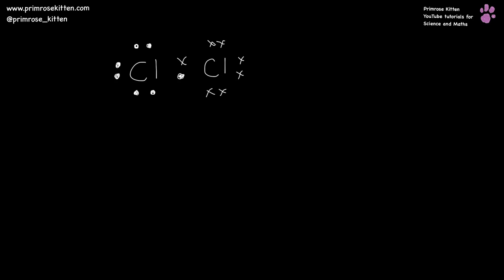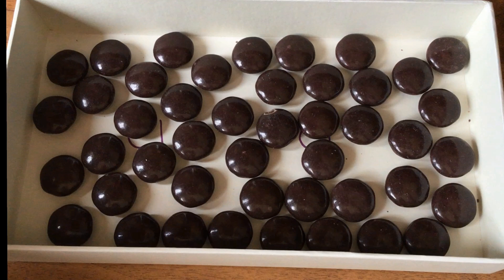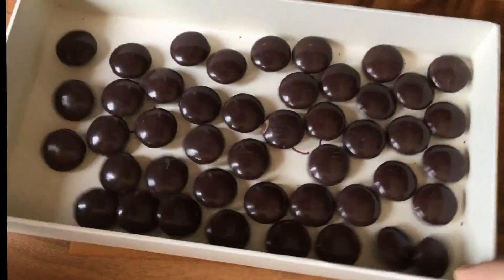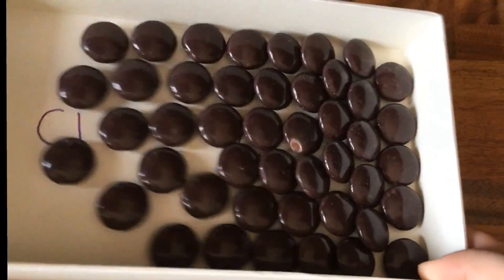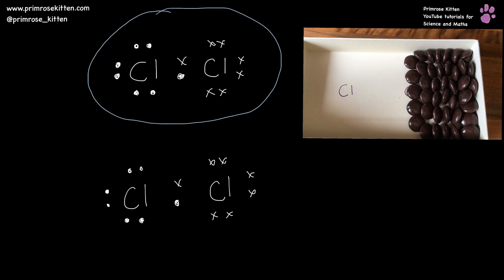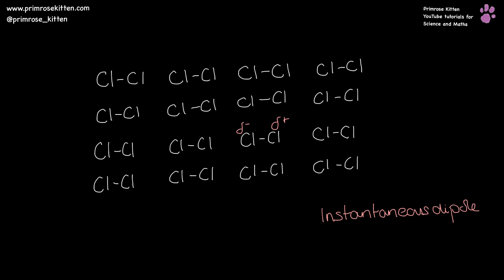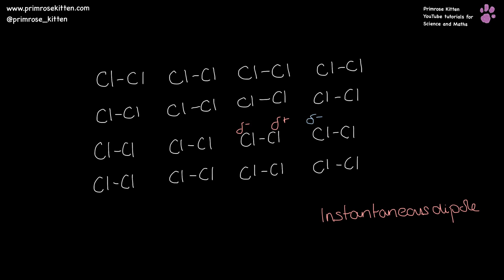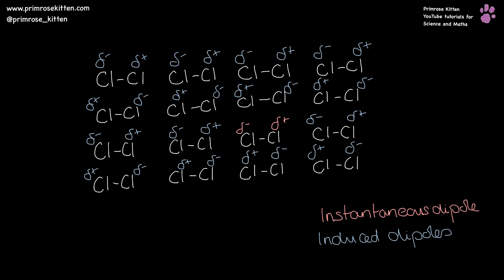London Dispersion Forces (Instantaneous Dipole-Induced Dipole) - Revision for A-Level Chemistry